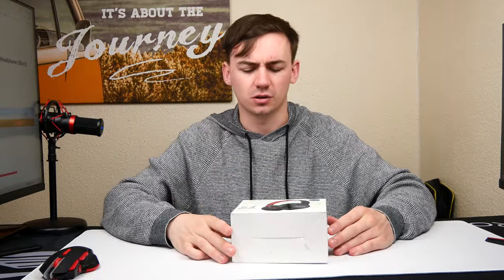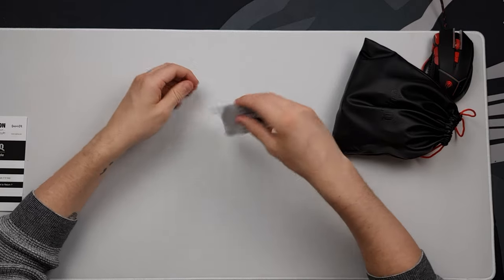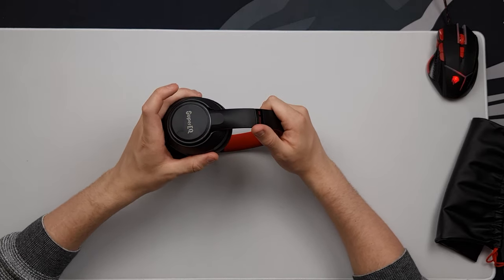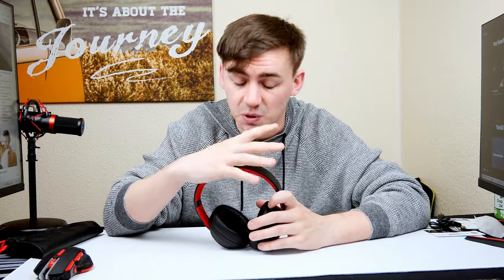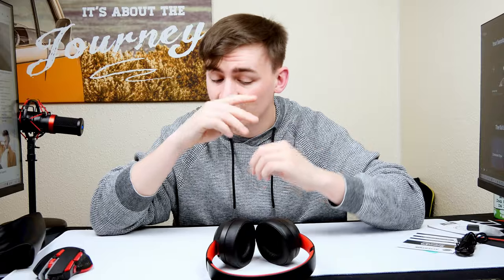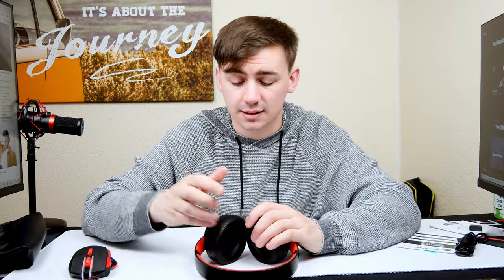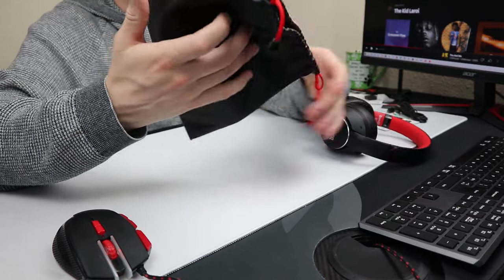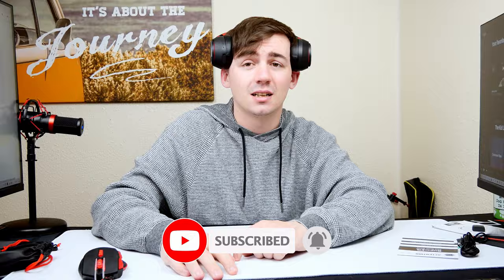BEST BUDGET WIRELESS HEADPHONES | SuperEQ S1 Over Ear Wireless Headset Unbox&review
Hybrid Active Noise Cancelling Headphones

Camera equipment
tripods -

 headset anc headphones noise cancelling earbuds best headphones best wireless headphones 2022